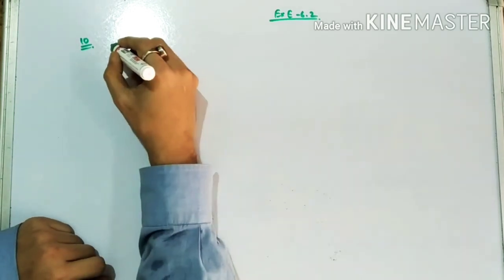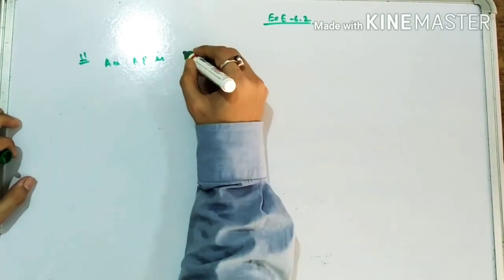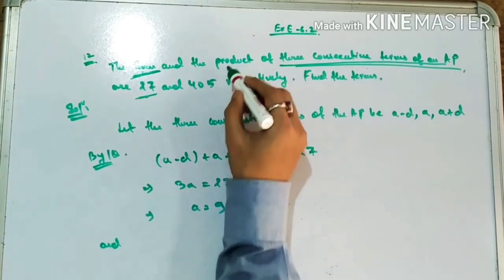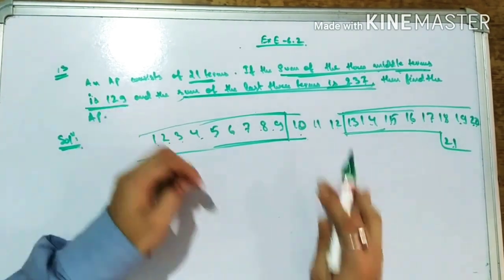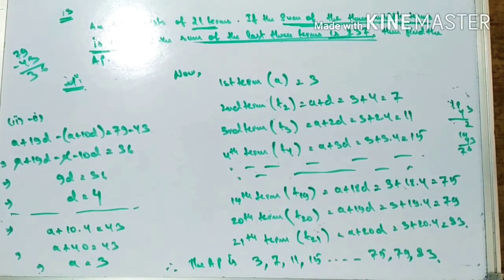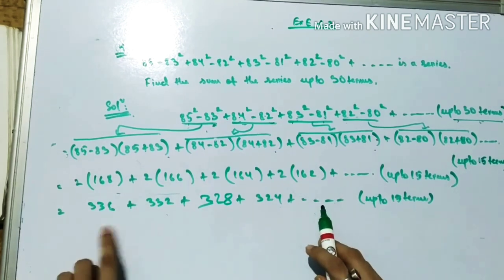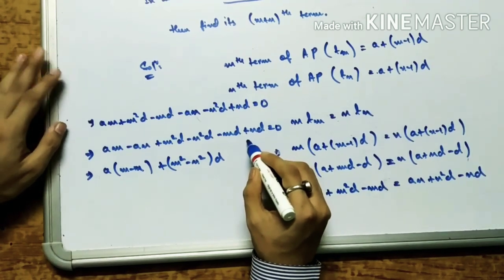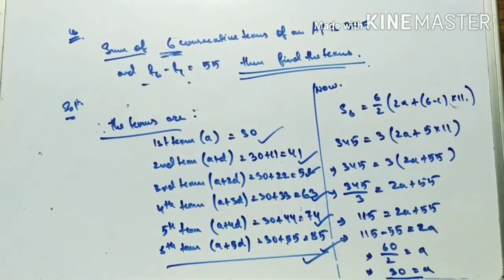Class 9 Adv Maths Exe 6.2 Part 4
Chapter : Sequence and Series